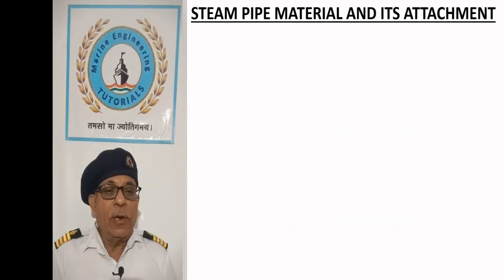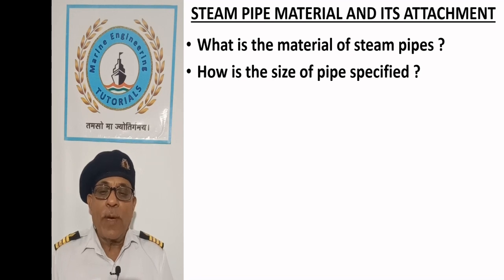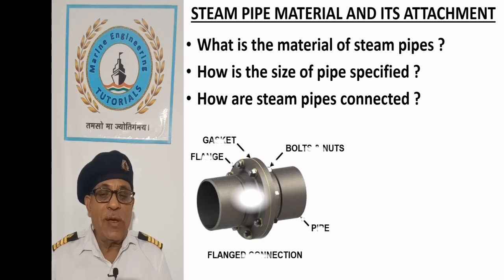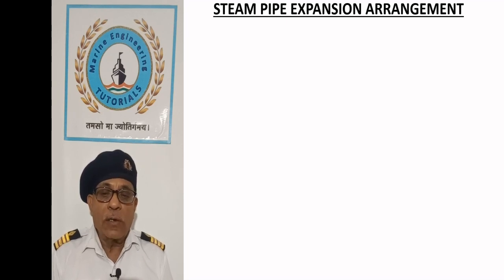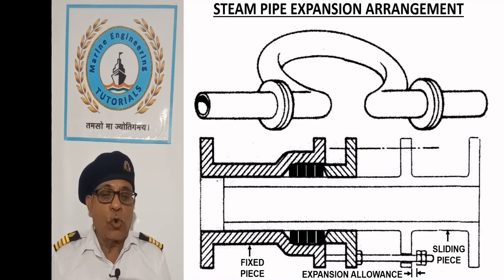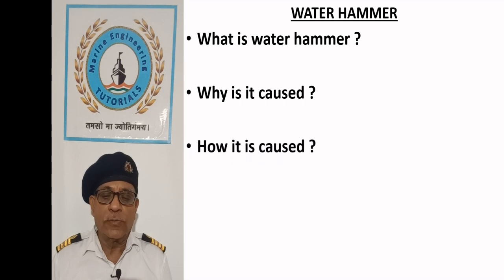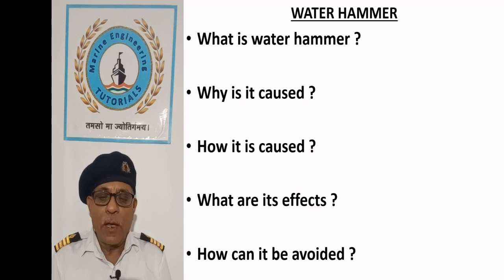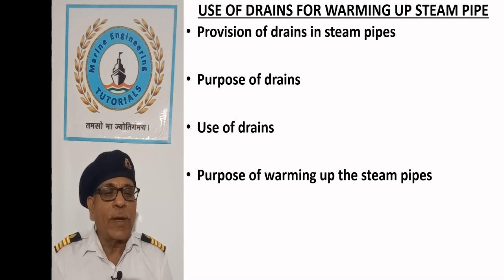Marine Boilers Lecture # 37 (Steam Pipes)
This tutorial describes about the materials used for steam pipes, methods of  their attachment and providing the necessary allowance for their expansion and contraction. This also describes the causes and effect of water hammer in steam pipes and method of preventing this by draining the steam pipes and warming them up before putting in service.